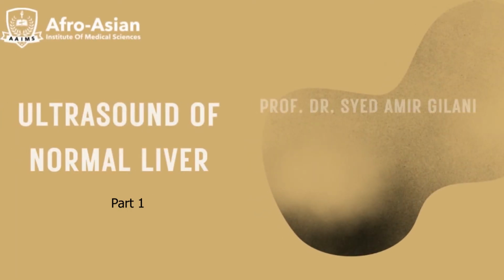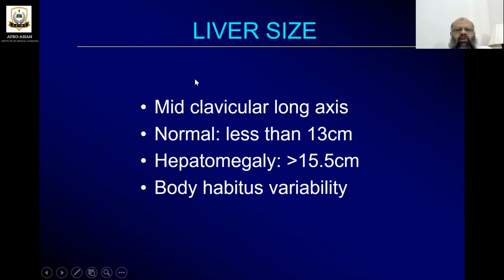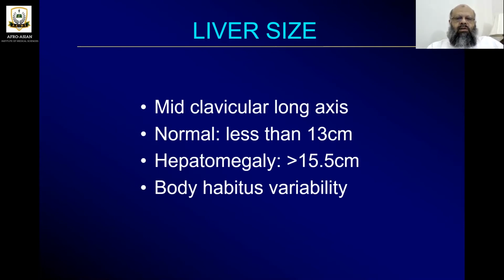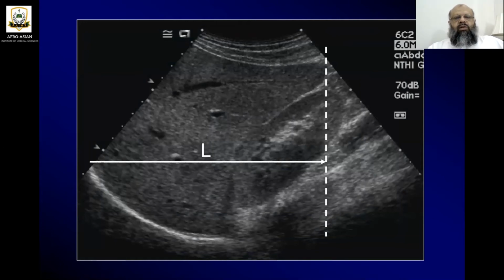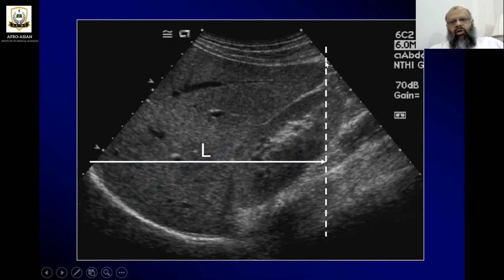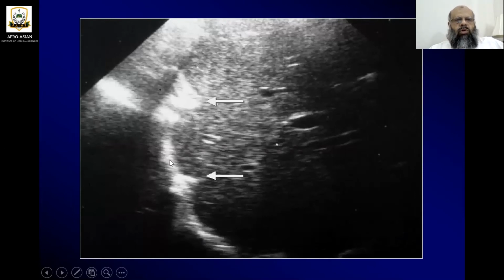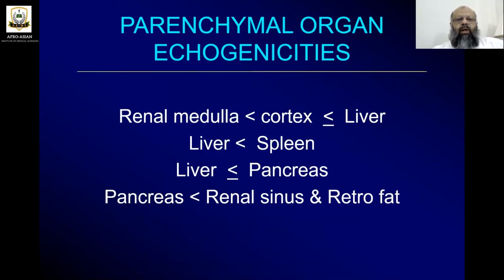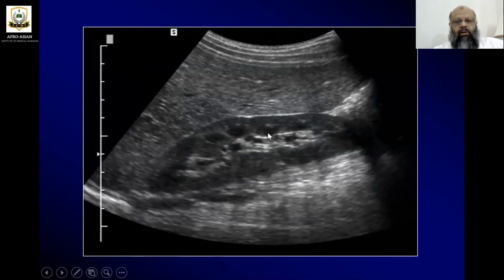Ultrasound of Normal Liver | Prof. Gilani's Lectures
for more.